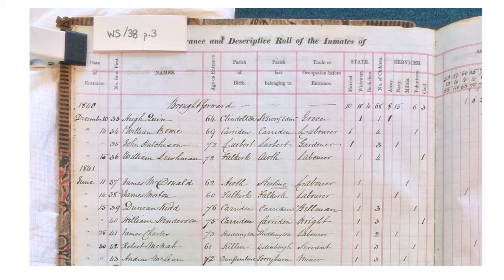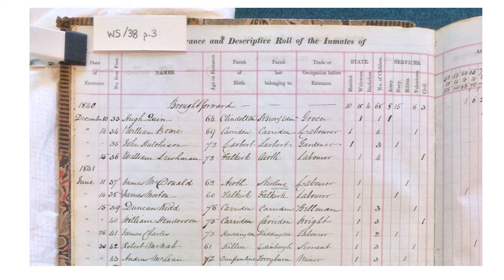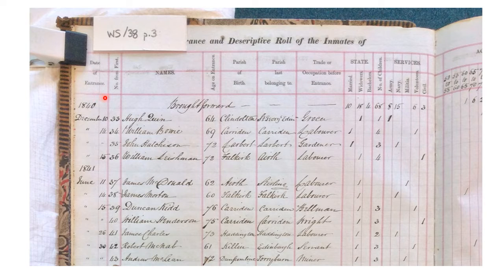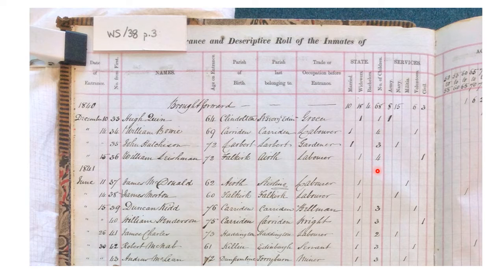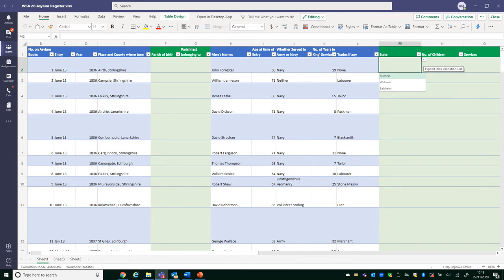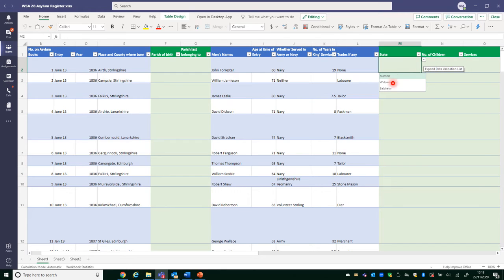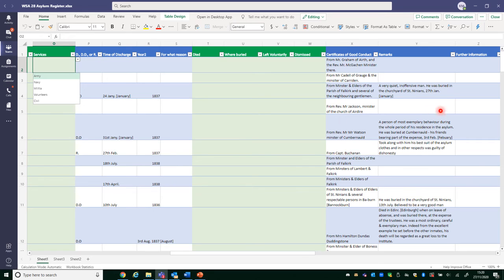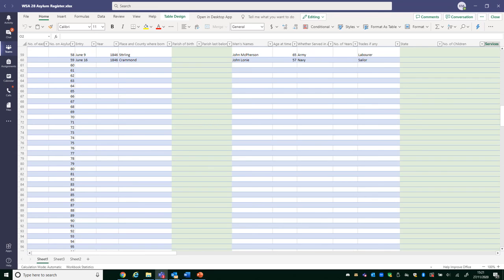WSA Phase 2 intro